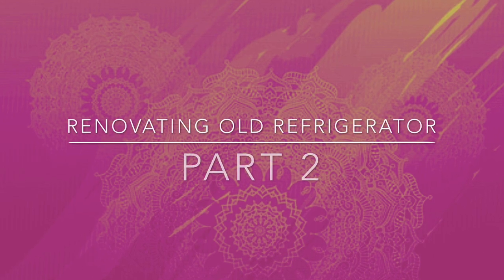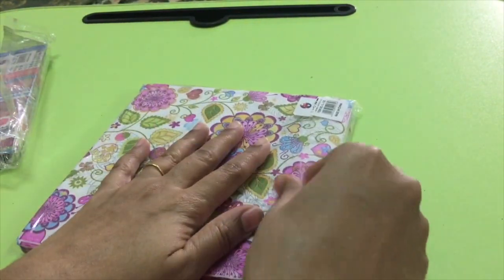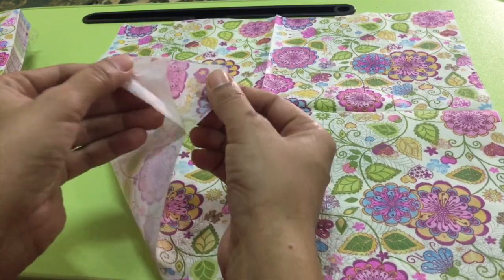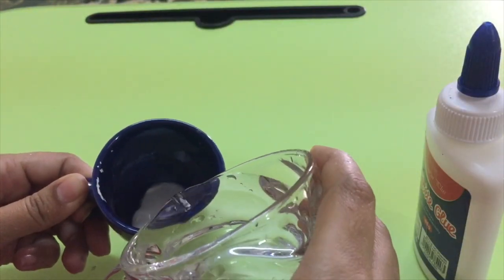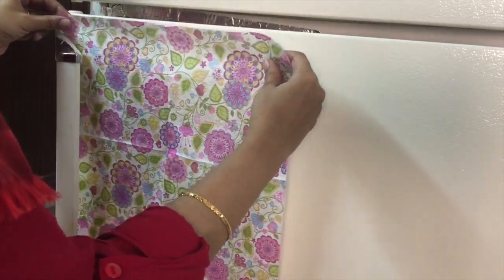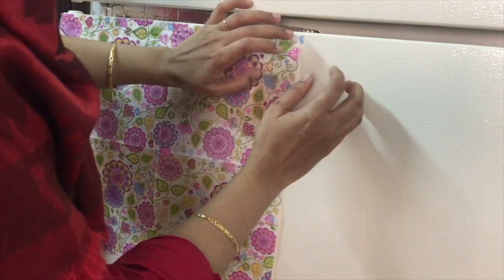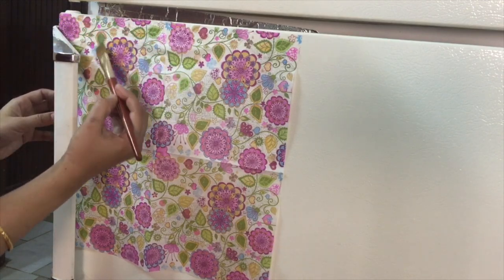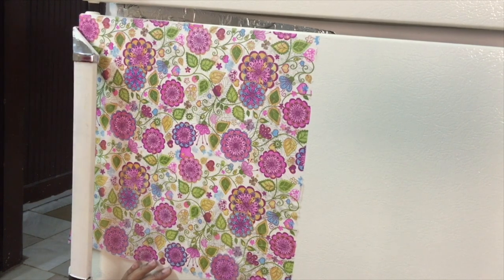Fridge Make over - step by step painting, Decoupage on fridge part 2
Here is the second part of fridge renovation.
tutorial of making decoupage on big surface.

 In previous part ihad painted the fridge. Here i use Decoupage technique to give elegant look to my fridge.
Decoupage is the art of decorating any object by gluing colored paper on the surface.
then coating the picture and the object with several layers of clear varnish.

Copyright:-
Everything you see on my videos are created by me unless otherwise stated. Please do not use any photos or content without first asking permission.